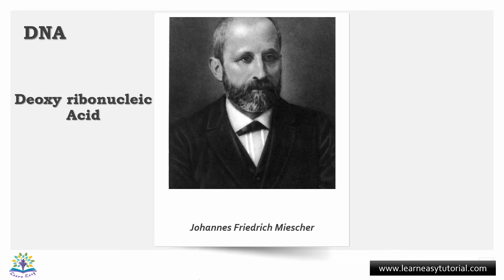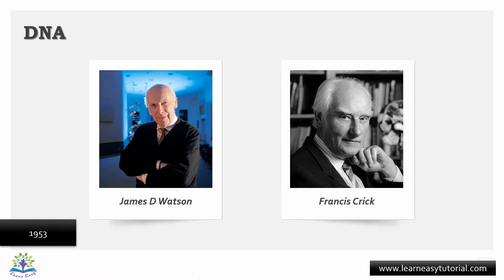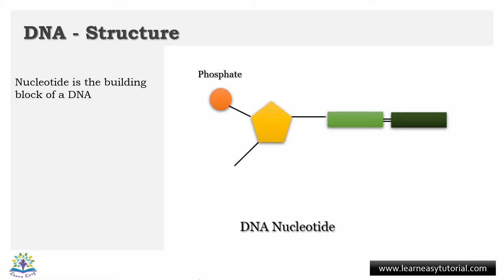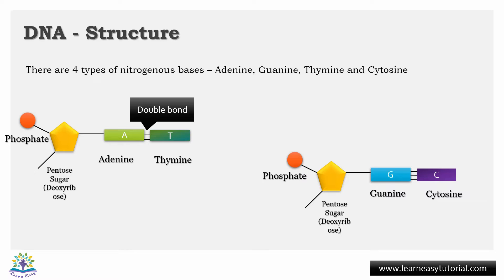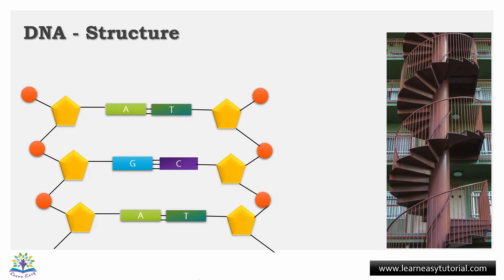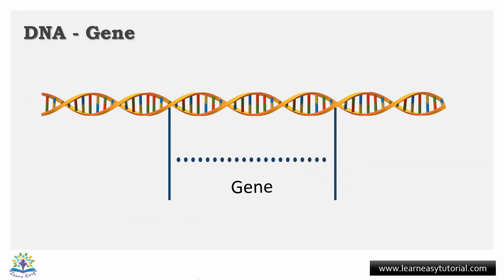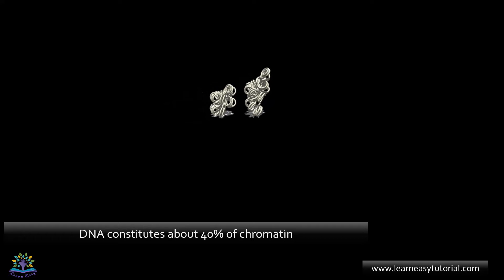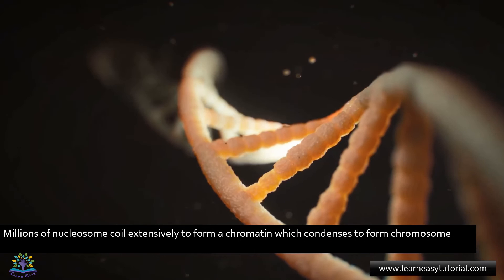Lecture Video: DNA by Learneasytutorial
Lecture Video: DNA
Check out this video to learn what is DNA, the structure of DNA, Nucleosome, and its importance

Attribution

Image of James Watson
By James_D_Watson_Genome_Image.jpg: Cold Spring Harbor Laboratoryderivative work: Jan Arkesteijn (talk) - This file was derived from:  James D Watson Genome Image.jpg:, Public Domain,